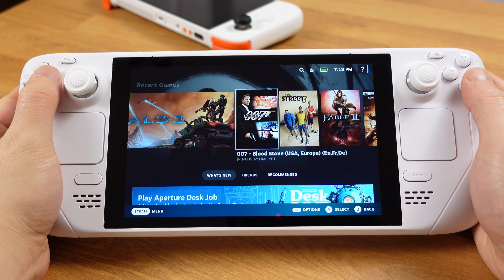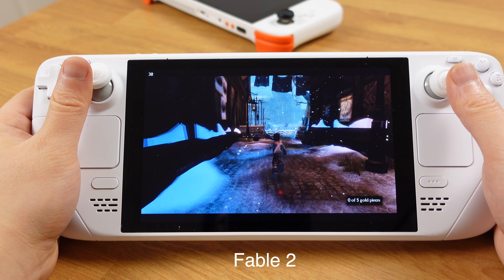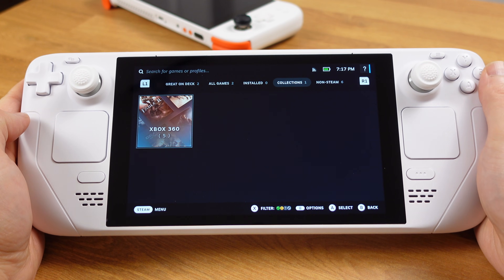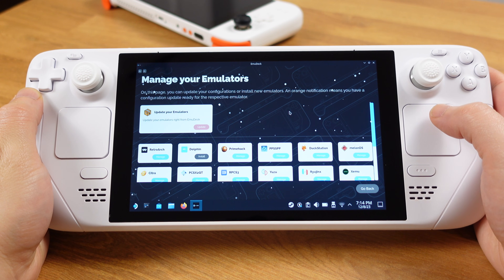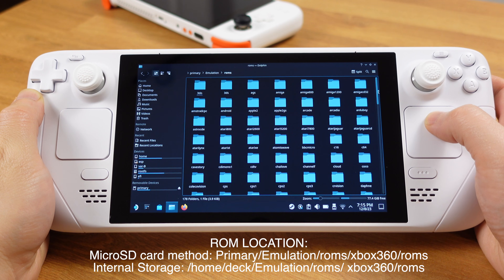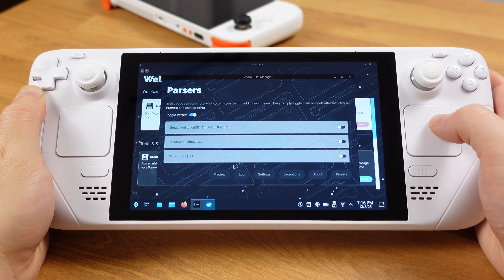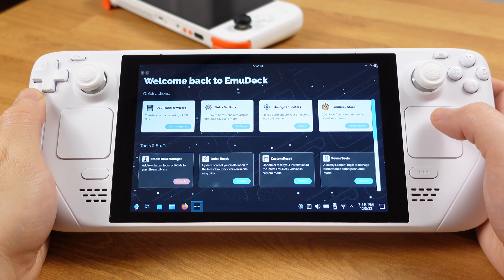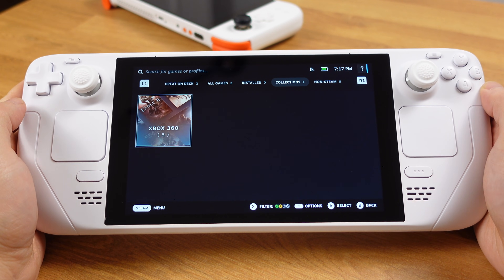How to Play Xbox360 Games on Steam Deck -2024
Massive updates Xbox360 Emulator Xenia update through EmuDeck.

Multiple Ports 100W PD Charger:

Steam Deck Case:

Steam Deck/Rog Ally Carrying bag: